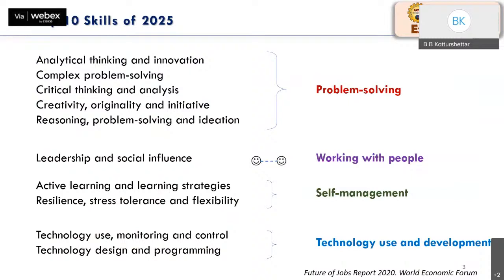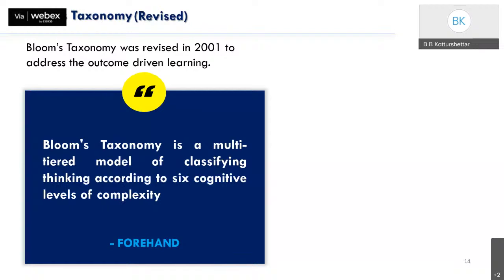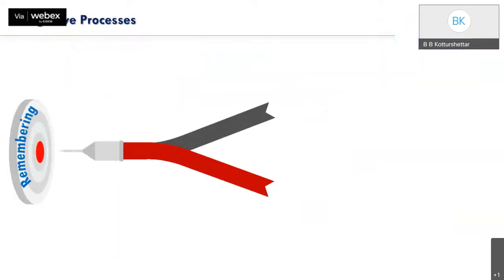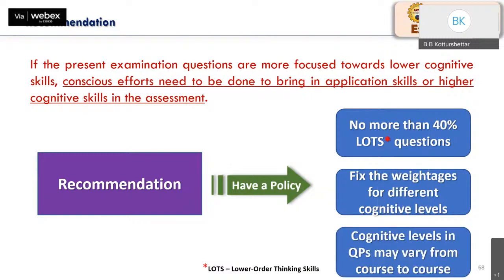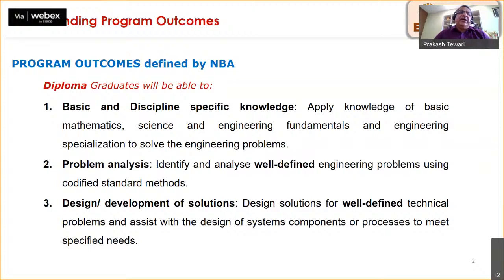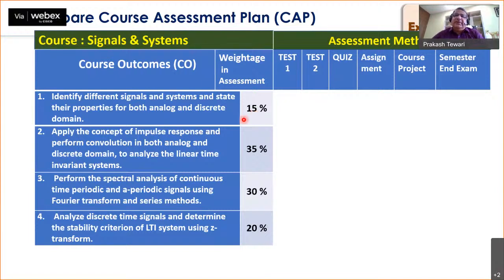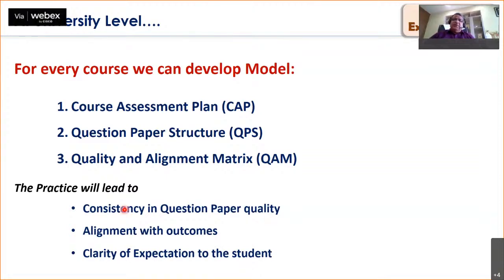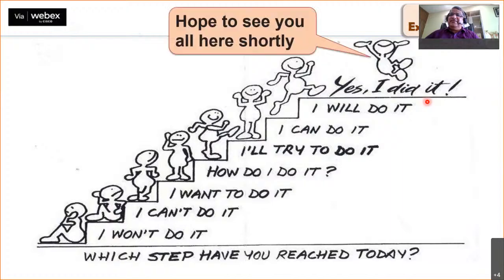Workshop on Examination Reforms - Day 2